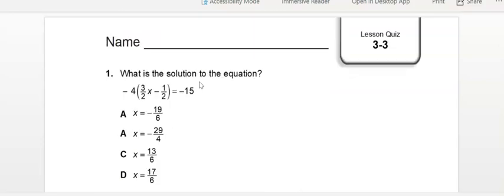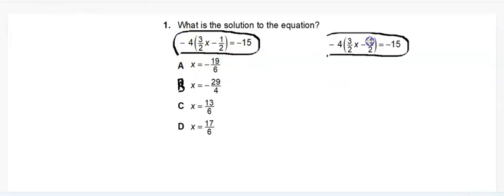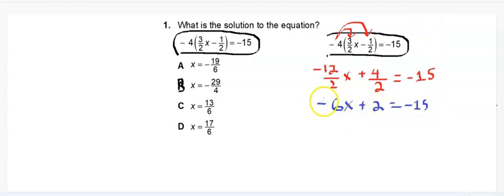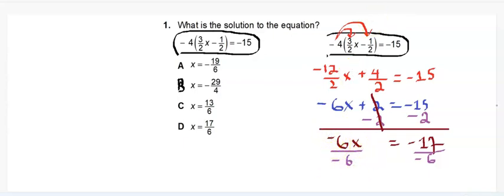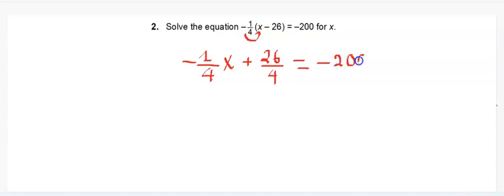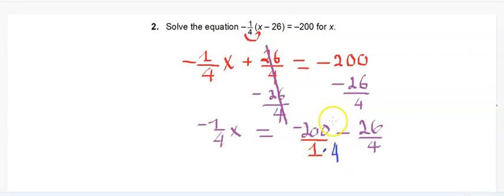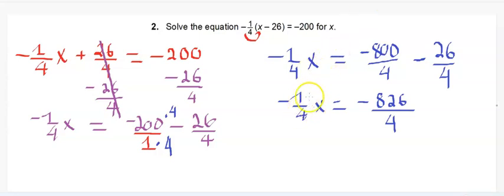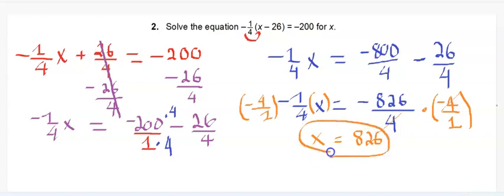MA.8.AR.2.1 - Part I - Using distributive property to find the solution to multistep equations.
MA.8.AR.2.1 - Using distributive property to find the solution to multistep equations.